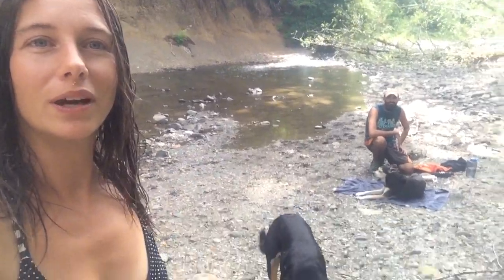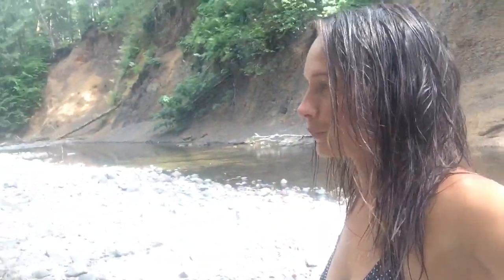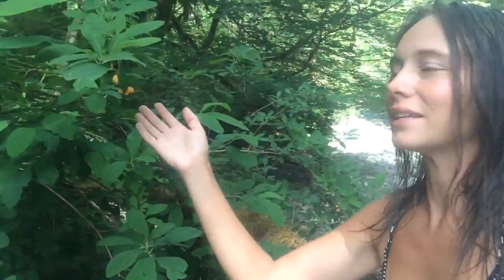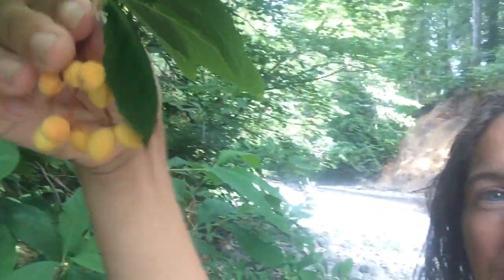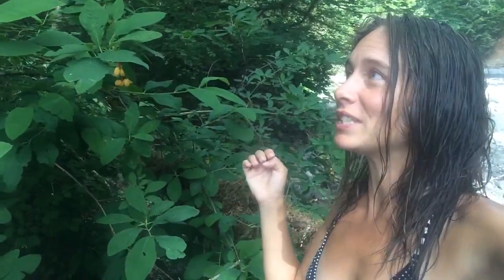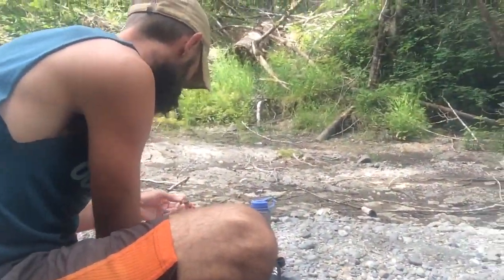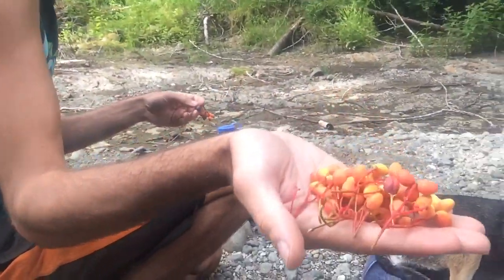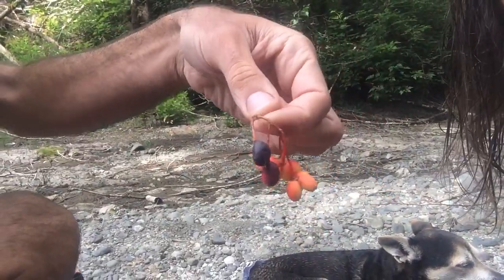Indian Plum at this Private Water Hole! Foraging for Simple Free Nutrition!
In today’s adventure, come with me on a riverside beach in the hidden in the middle of a jungle-like forest on the Olympic Peninsula! On my foraging frenzy I’ve discovered more Indian Plums or wild plums than I thought I would. This was a completely new plant for me just a few months back learning about it and hoping the Pacific Northwest would reveal one to me. It turns out, they’re easier to find than one would think...if you know what to look for! This rocky shore of the river is a perfect place for these plants.